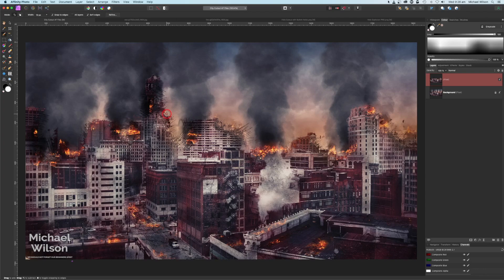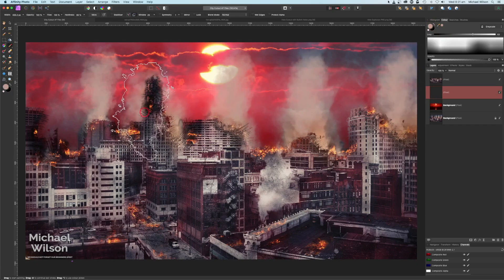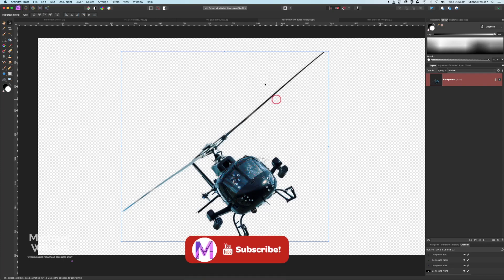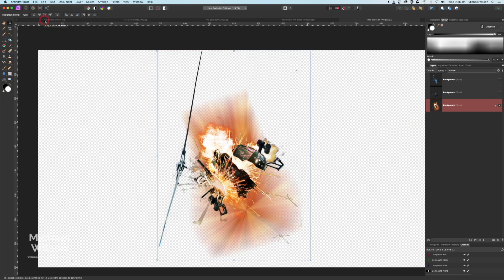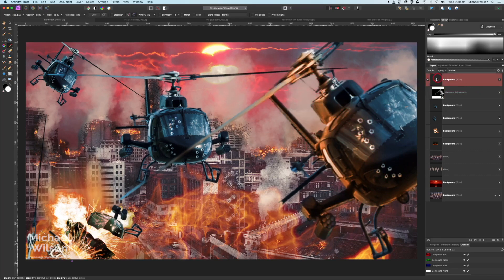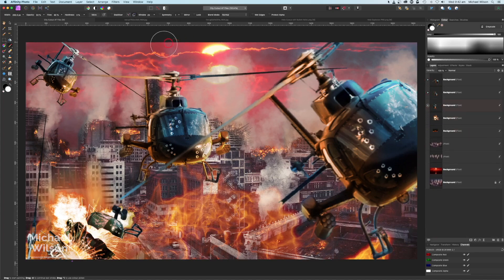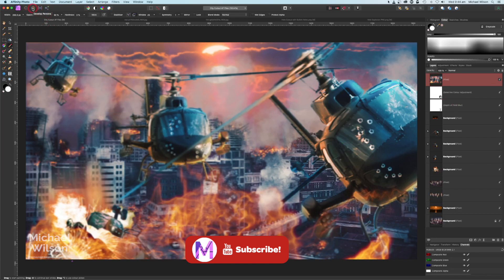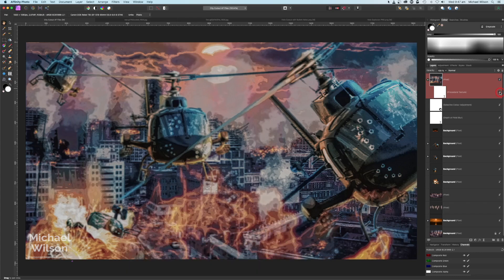Affinity Photo Composite Tutorial (Sky Battle )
Find the Photo's I use here:
Helicopter

DJI Spark
Software: Final Cut Pro X Affinity Photo